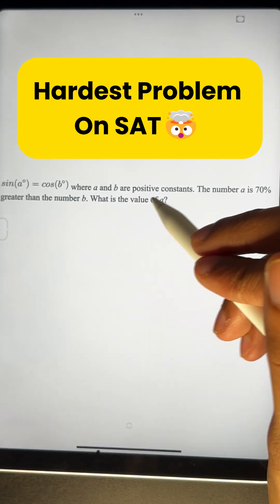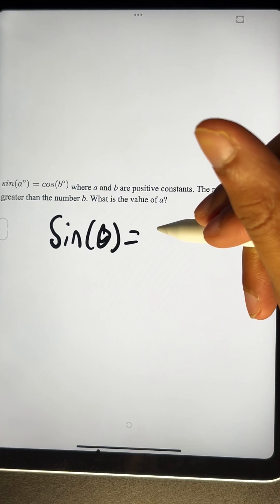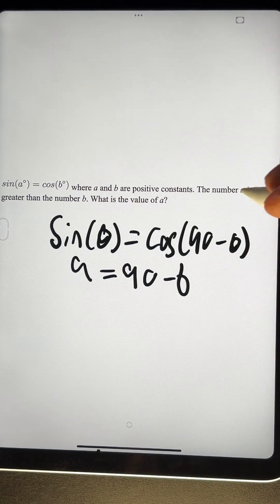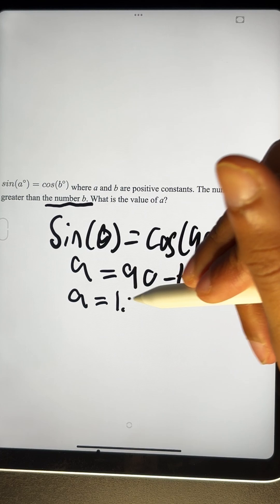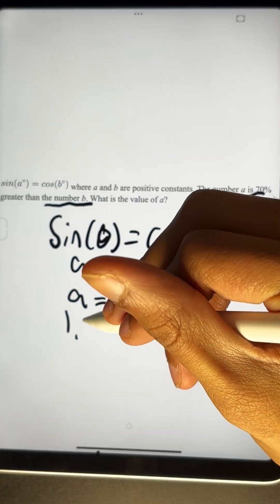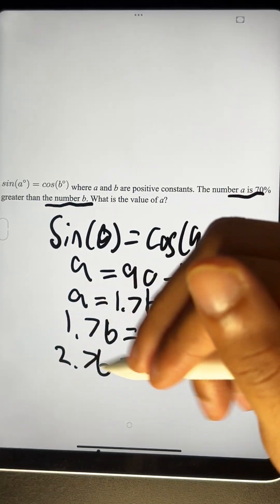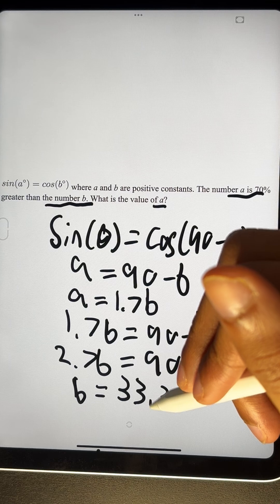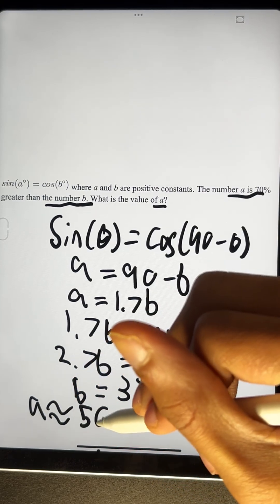HARDEST SAT problem solved with a simple solution!!!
This video will help you ACE the SAT.